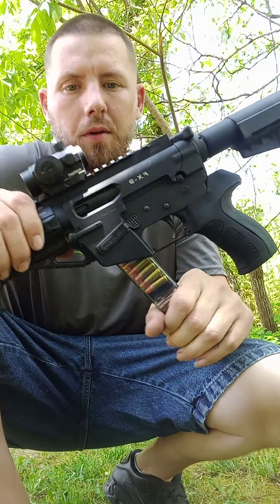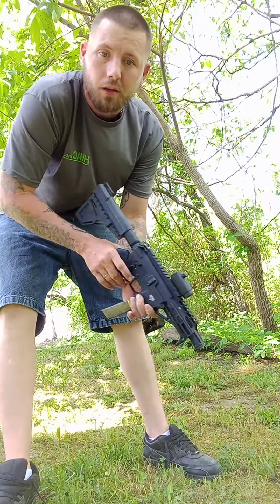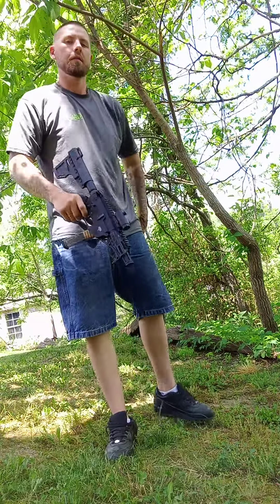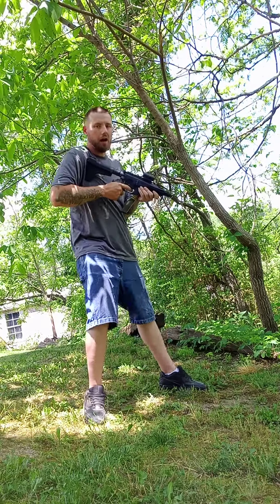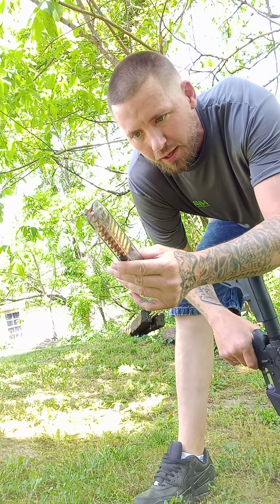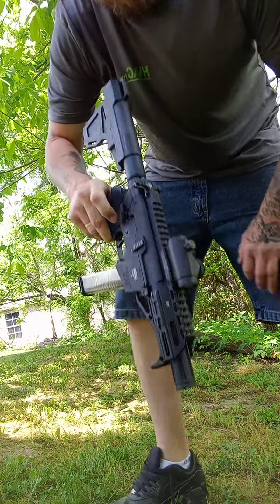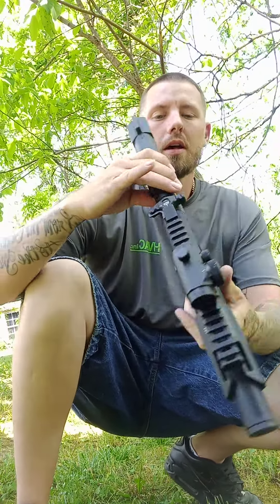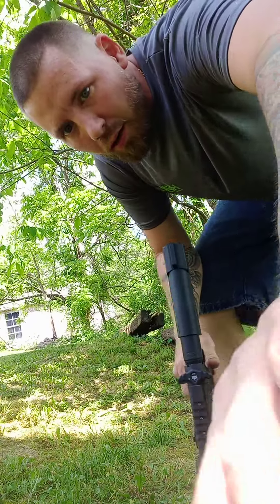Freedom Ordnance fx-9 9 mm carbine test